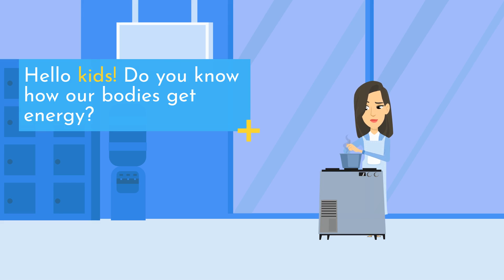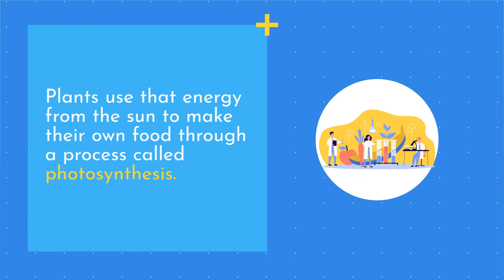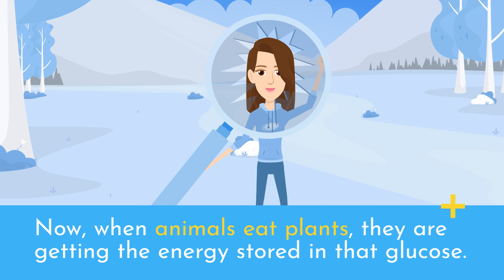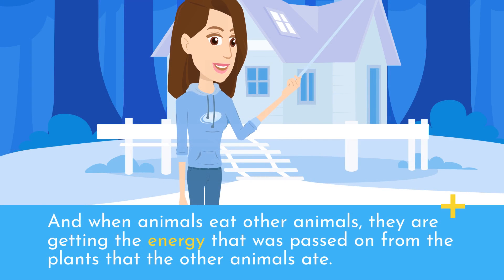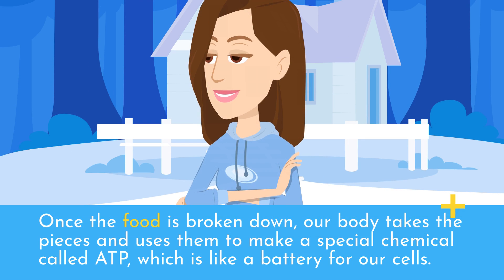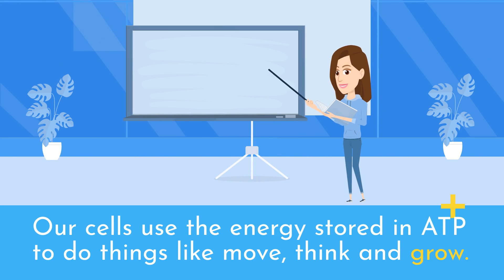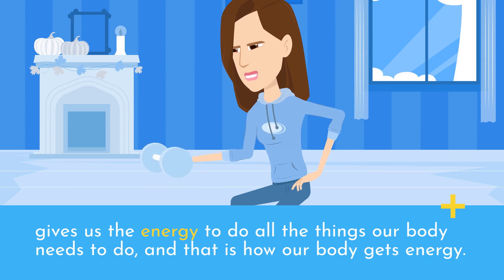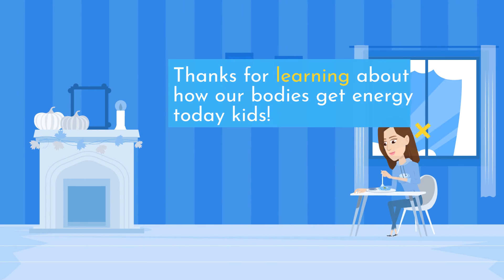How Do Our Bodies Get Energy? Understanding the Journey from Sunlight to Metabolism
In this educational video, we take a journey through the process of how energy gets to our bodies, starting with the sun. We explore the concept of photosynthesis and how plants use energy from the sun to create food, and how animals, including us, consume that food to get energy. We also explain the process of digestion and how the body breaks down food to create a special chemical called ATP, which acts as a power source for our cells. The video is designed for children and features fun animations and visuals, making it easy to understand and engaging. With this video, kids will learn the science behind how our bodies get energy, and will appreciate the role of the sun and food in our daily lives.